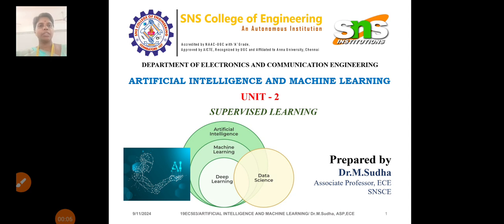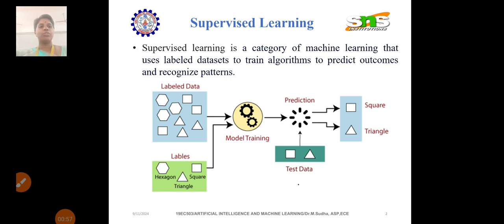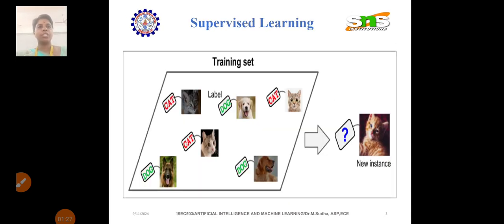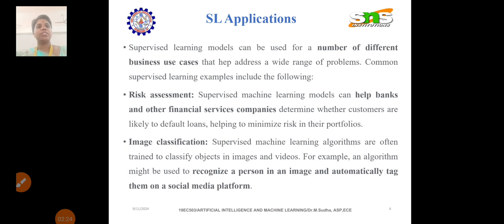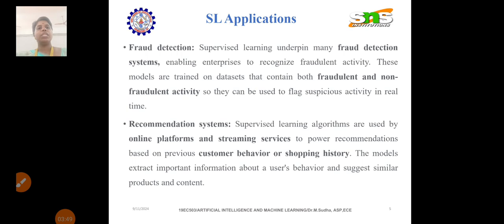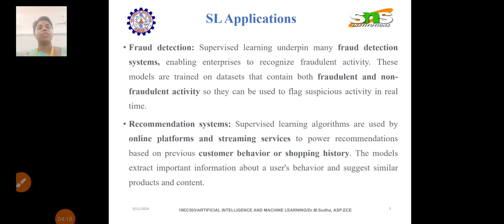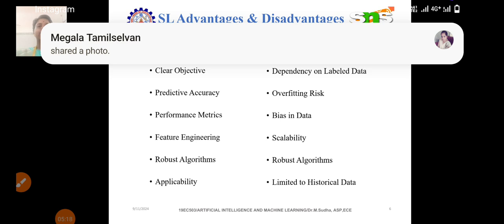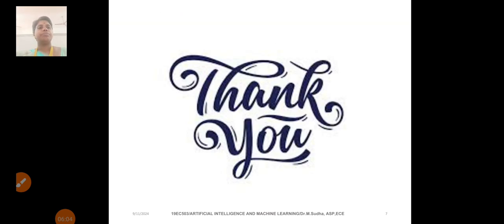Supervised Learning | Dr.M.Sudha | SNS Institutions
Students are able to learn the concept of supervised learning from the introduction to applications